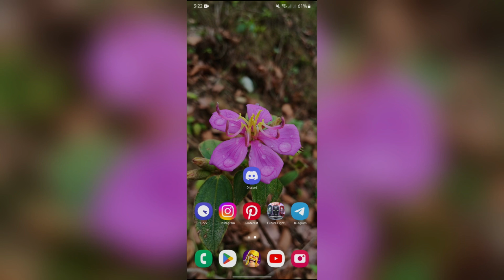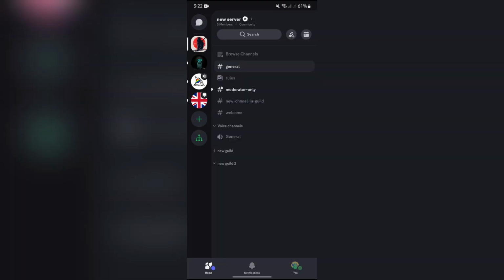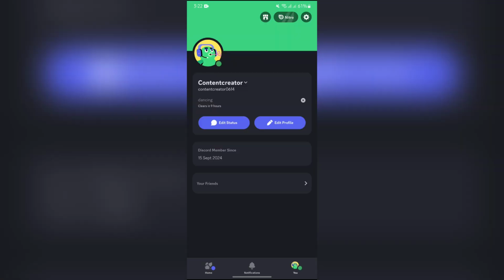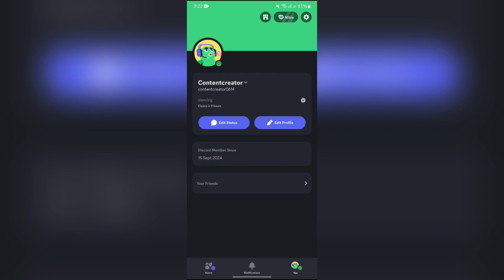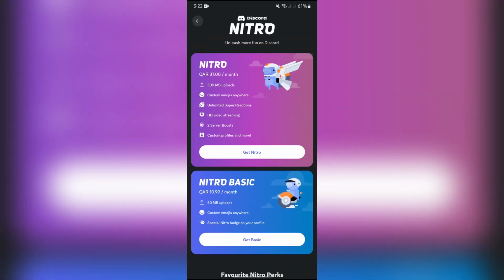How to Cancel Discord Nitro on Mobile (2024)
In this tutorial video, I will show you how to cancel your Discord Nitro subscription step by step. If you find that Nitro is no longer right for you, I will guide you through the process, making it easy to understand.